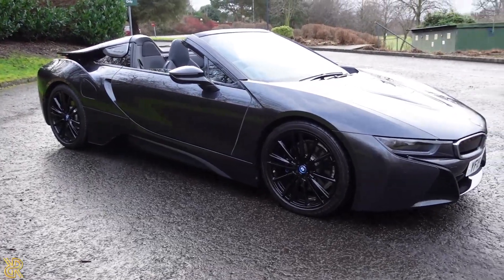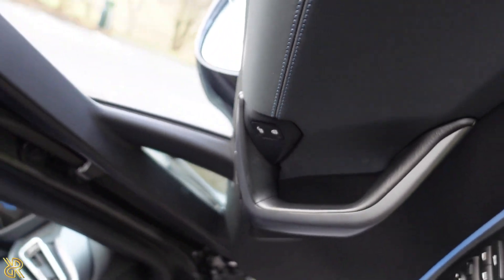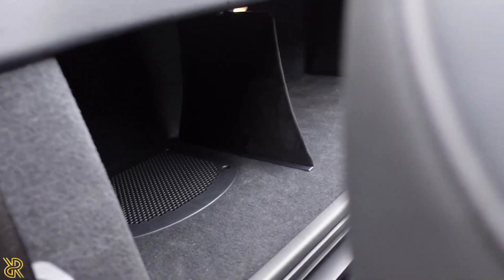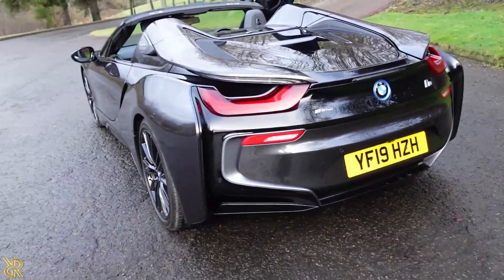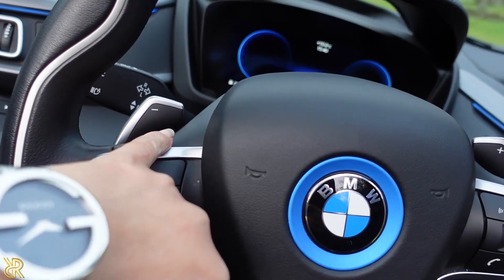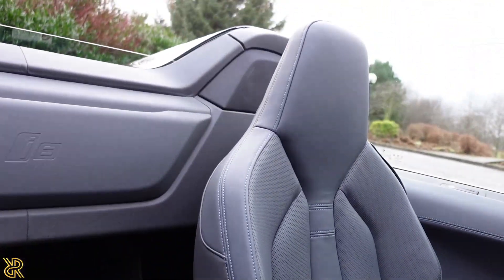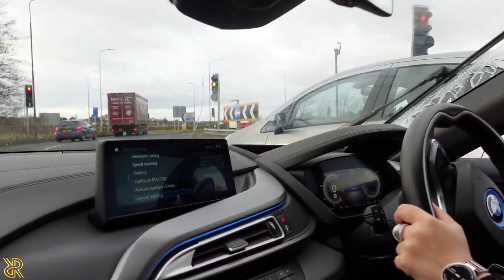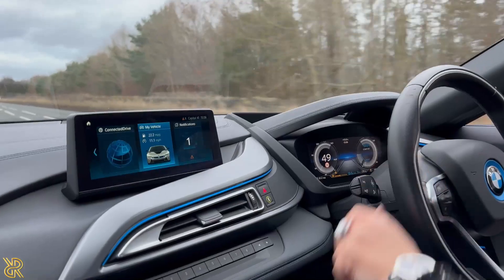BMW i8 Roadster Exterior, Interior, Test Drive - RARI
This two seat BMW i8 Roadster is an absolute head turner with it's sleek design and supercar looks.

Power (bhp): 368 bhp
Acceleration 0-60 mph: 4.5 secs
Dimensions (mm): Length 4689mm X Width 2218mm

I apologise for the error I made in this video by saying the alloys are 22 inches, the alloys are actually 20 inches.